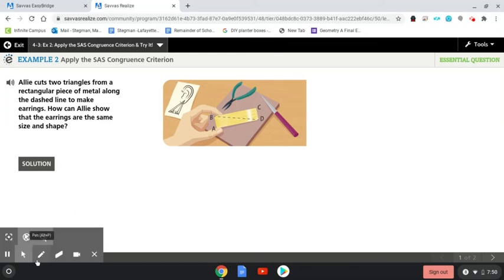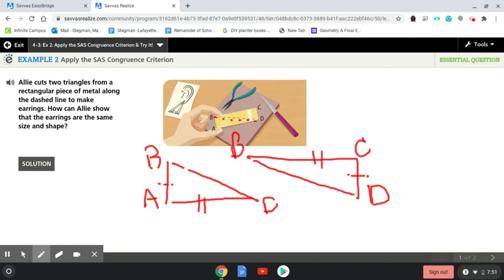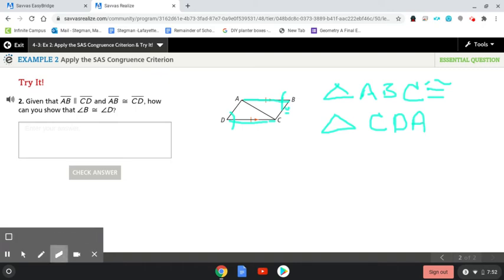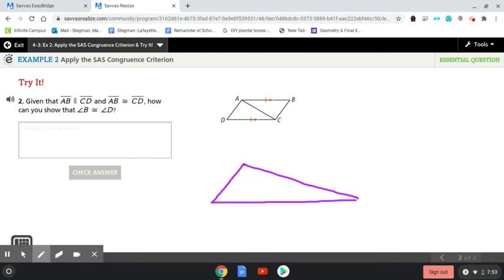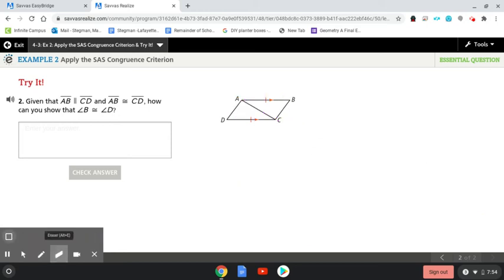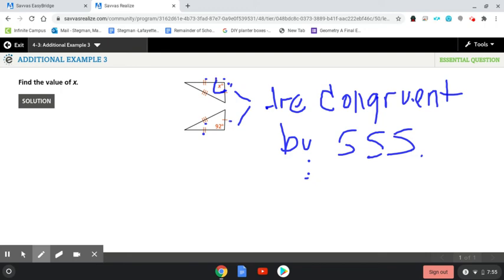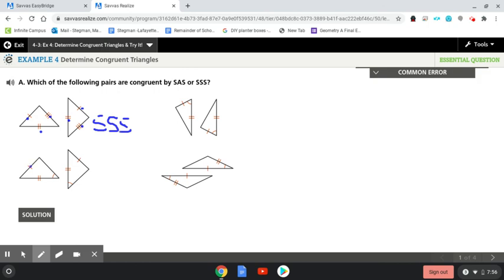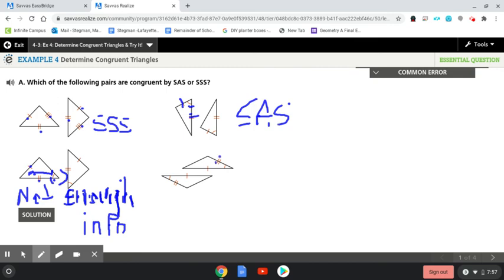SAS and SSS